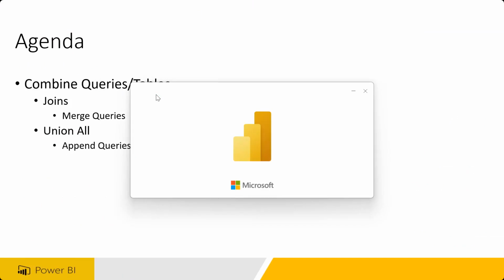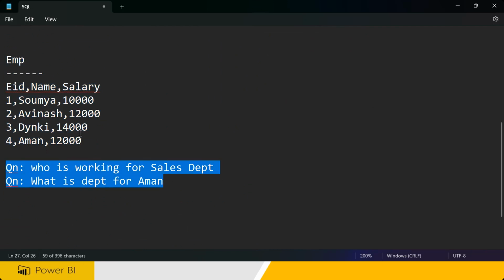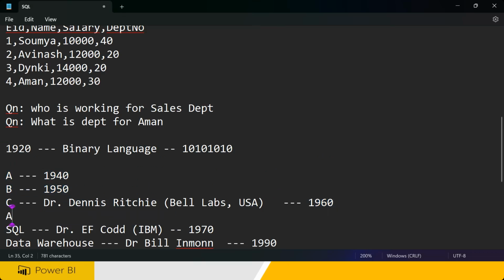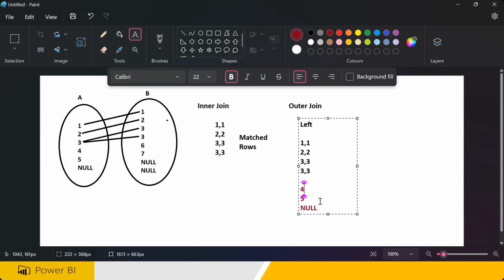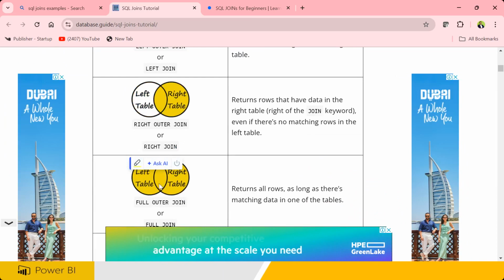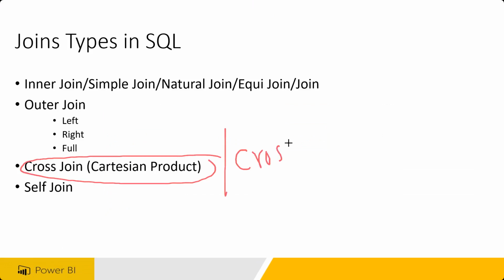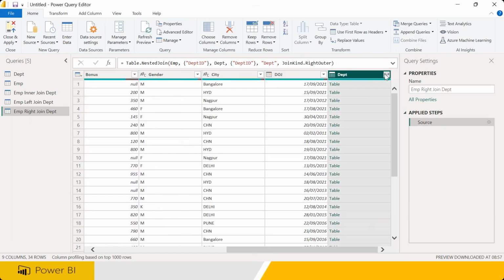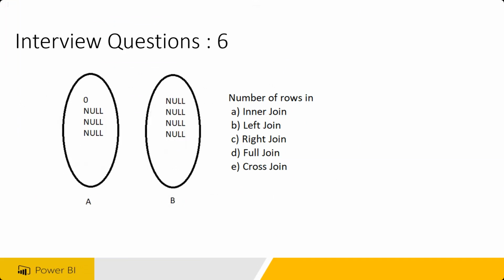Power Query - Joins | Bhaskar Jogi | Go Online Trainings | 90000 75637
Hi,

Developing IT skills is an excellent strategy for non-IT job seekers aiming to secure employment in the IT sector. This workshop will equip you with practical skills in data analytics and empower you to create meaningful insights using Power BI.Good luck.

New Data Analytics using Power BI Online batch starts on September 2nd, 2024 @ 8 AM IST

Duration  : 45 days (Daily 1 hr)
Mode of Training : Online
Faculty   : Mr.BhaskarJogi

Eligibility for the course: Any graduate and any year passed out candidates.
No coding knowledge is required.

Regards
Team